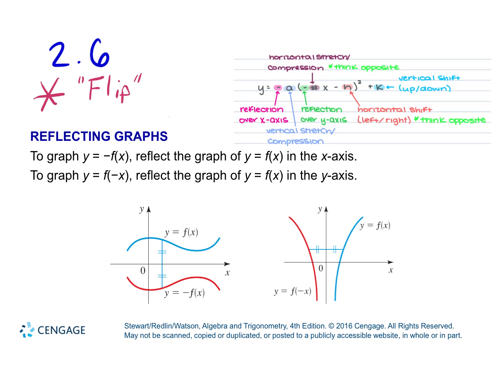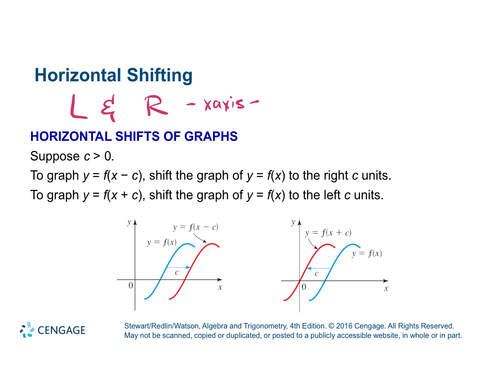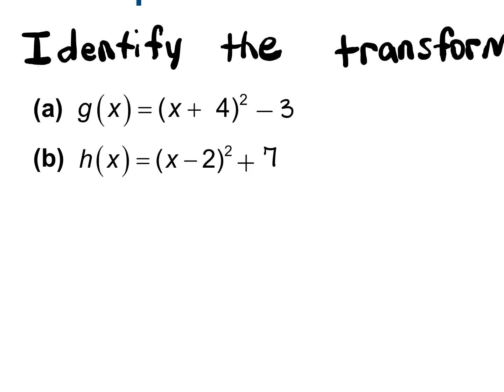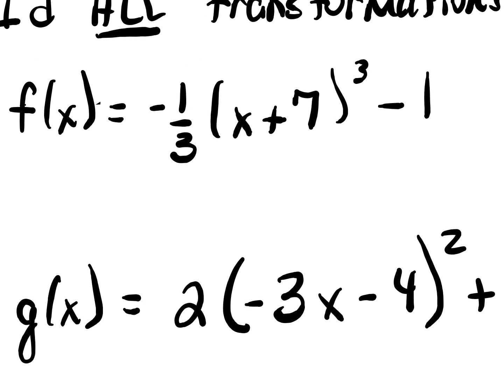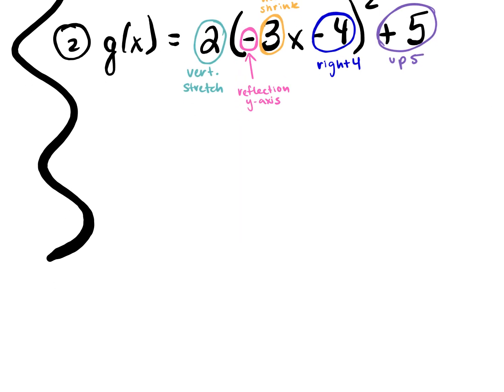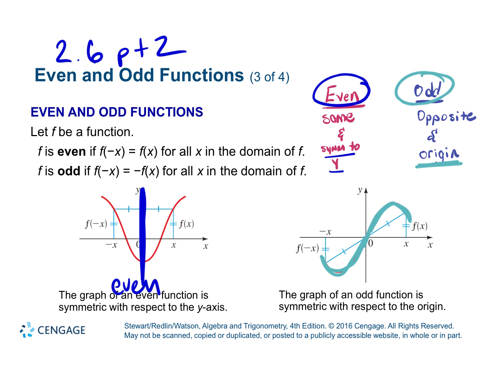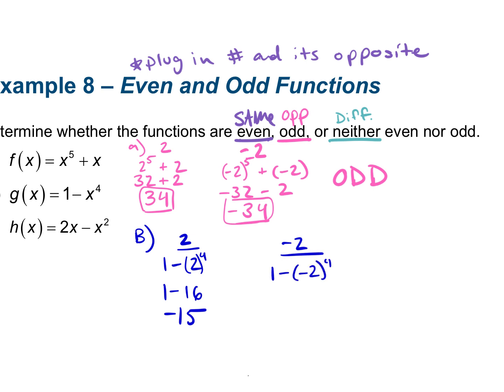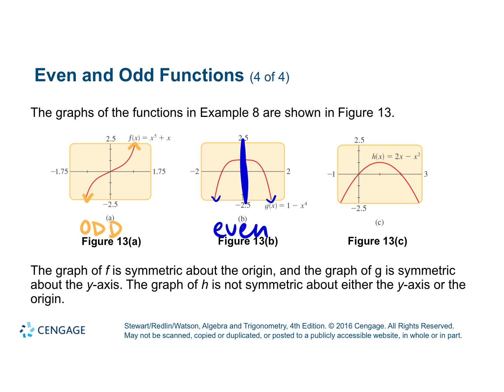10.30 MFCA 2.6 SHIFTING GRAPHS & EVEN AND ODD